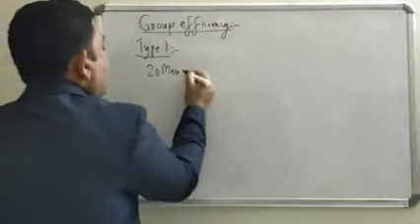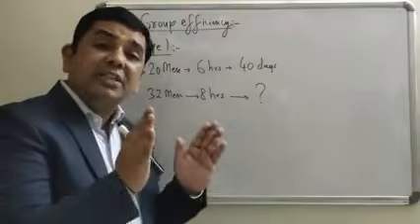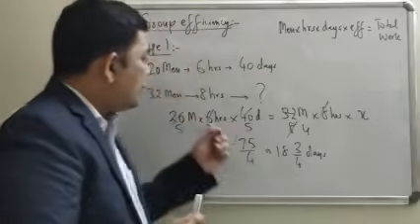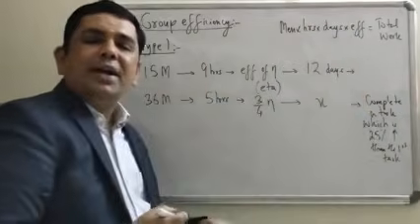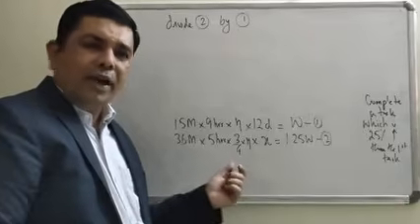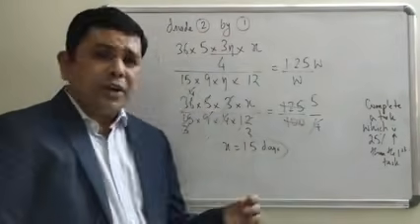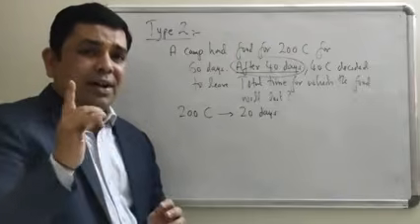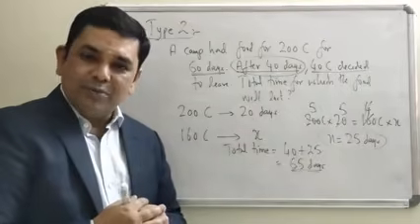Time and Work Lesson 10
Lesson 10 – Time and Work

In this lesson, we solve high-level exam questions with shortcut techniques.

Topics covered:

✓ Fast solving tricks
✓ Time-saving methods
✓ Accuracy improvement

⏱️ Timestamp:

0:00 Introduction
0:30 PYQs
5:00 Tricks
9:30 Practice
14:00 Summary

Course: Mathematics – Arithmetic